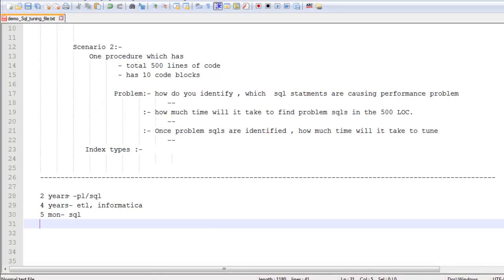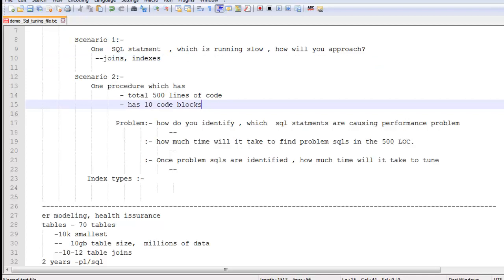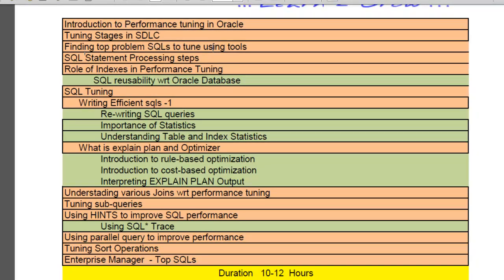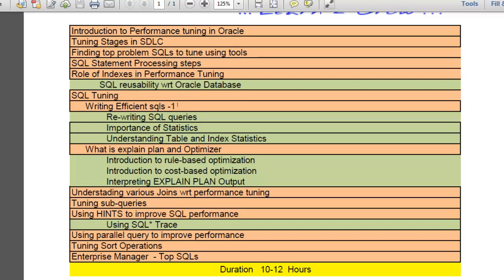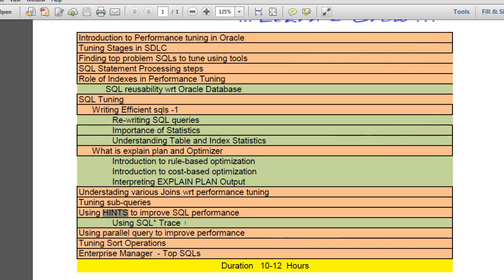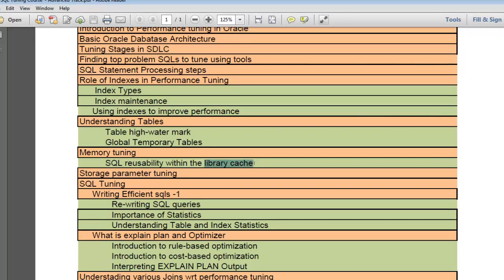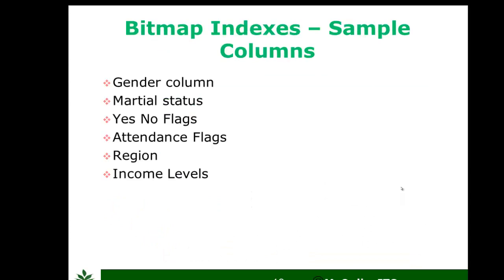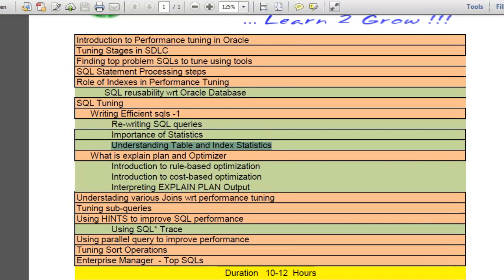Oracle SQL Tuning Training Demo Video